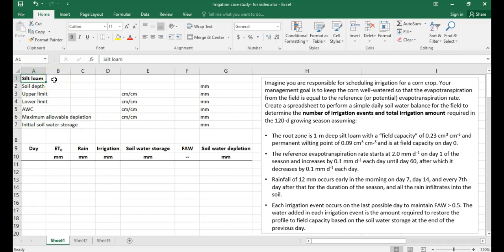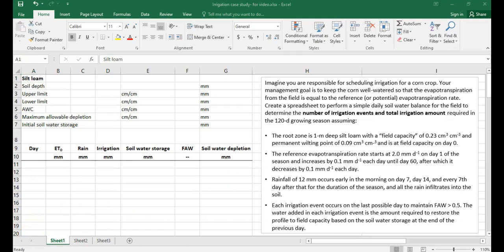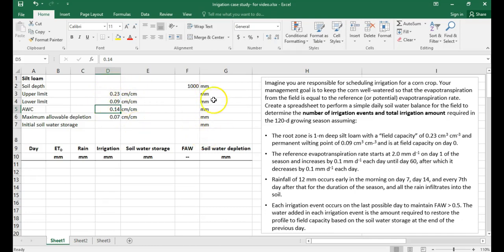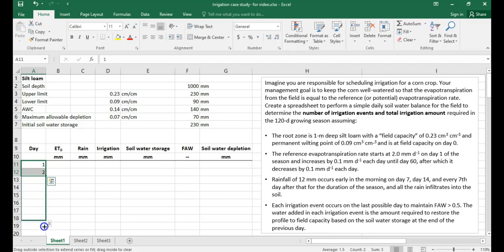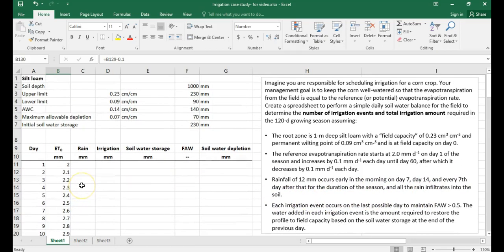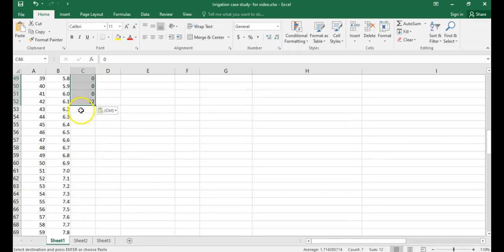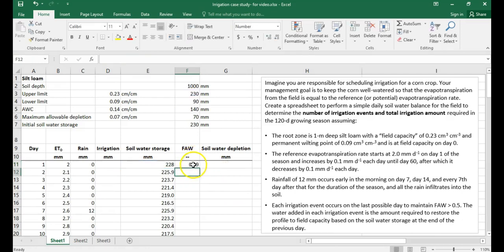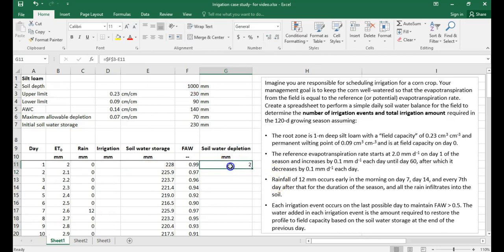Ch. 11 Example - Scheduling Irrigation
Example calculation relevant to the free electronic textbook "Rain or Shine: An Introduction to Soil Physical Properties and Processes" by Tyson E. Ochsner available Video created by Briana M. Wyatt.